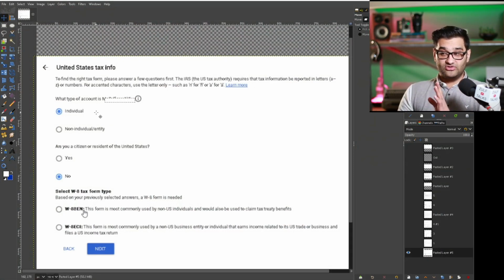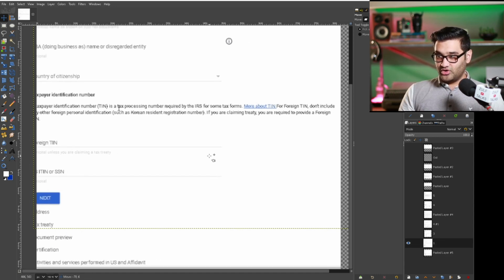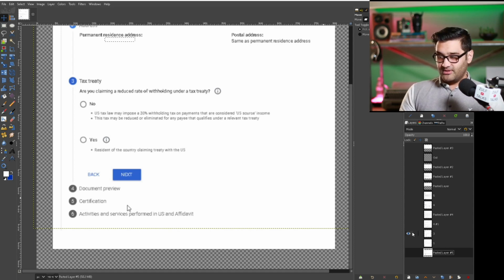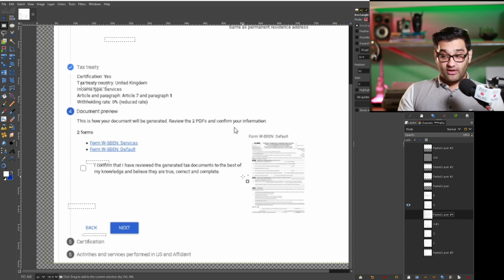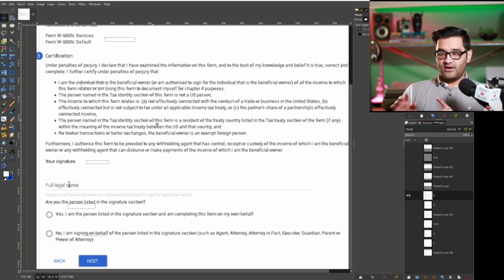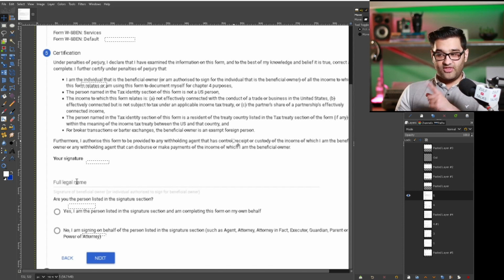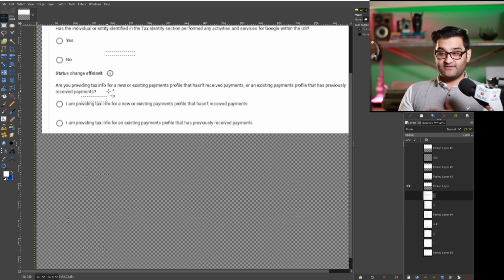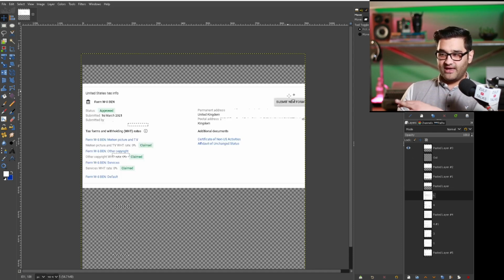Detailed Step by step view of filling out tax changes to your YouTube earnings UK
Ok, so it seems people still had questions. Here is another step by step walkthrough of how I filled out my form as a UK Individual.
The key questions seem to be about
1. Has the individual or entity identified in the Tax identity section performed any activities and services for Google within US?
2. Are you providing tax info for a new or existing payments profile that hasn't received payments or an existing payments profile that has previously received payments
3. Tin Number UTR or NI Number to be used?